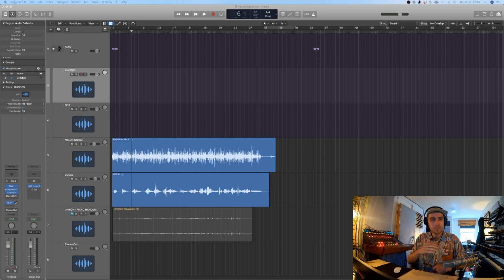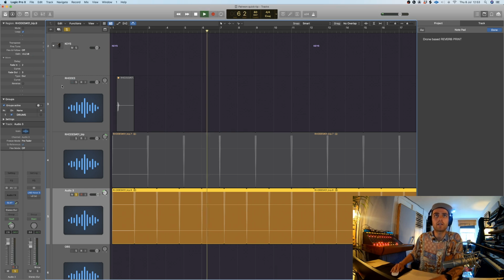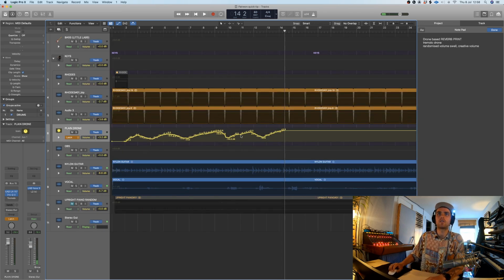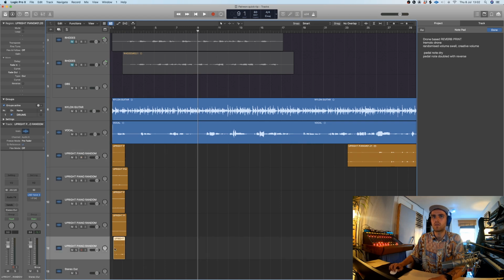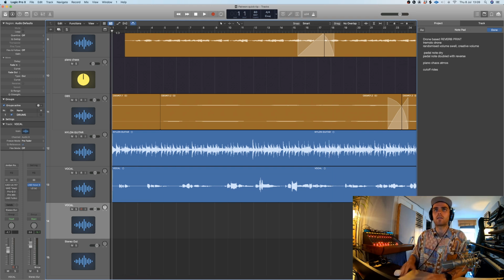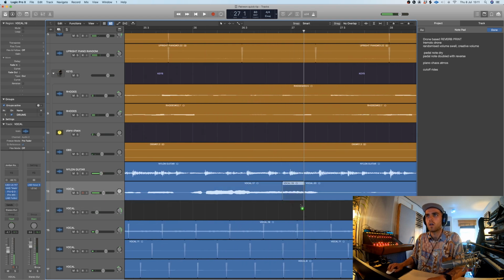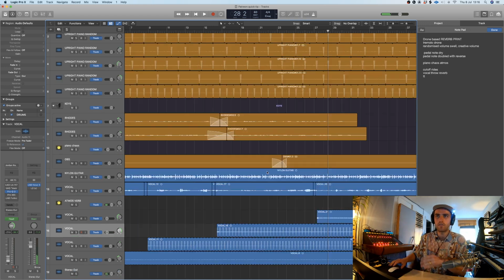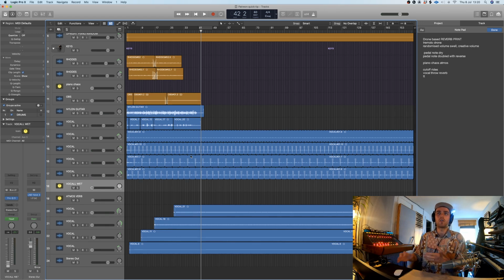Advanced Production Tutorial: Harmonic Ambience - All Music Producers Need This In Their Toolkit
The new album 'What We Call Life', released 17 September on Ninja Tune